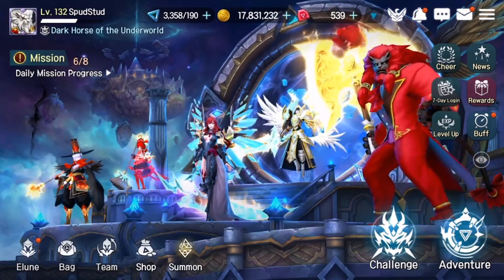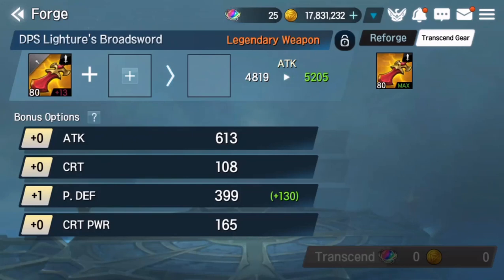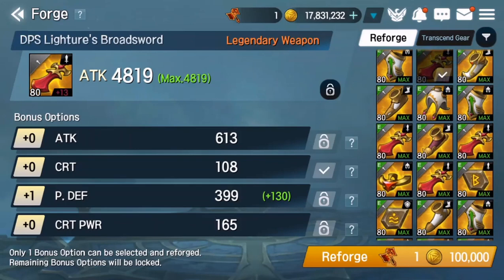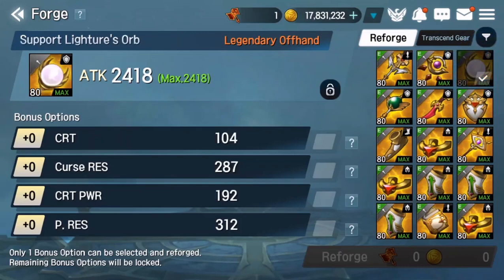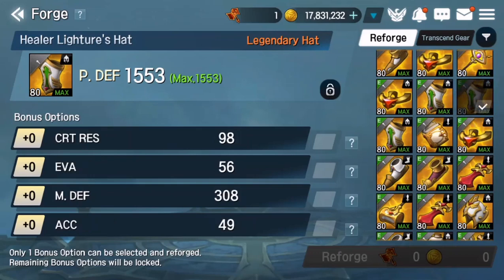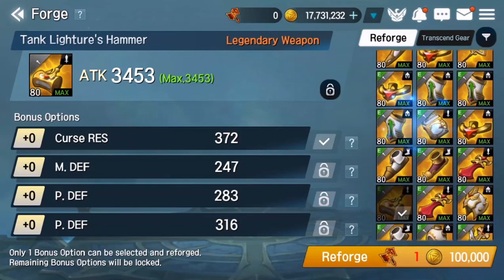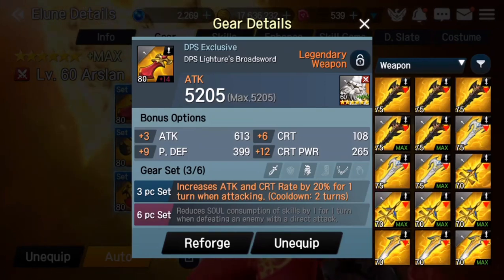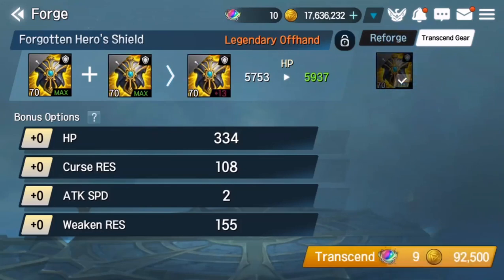[Elune] Tips & Tricks - Gear Reforge and Transcend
Guide on using recently added Gear Reforge and Transcend. Covers how to use and best practices.